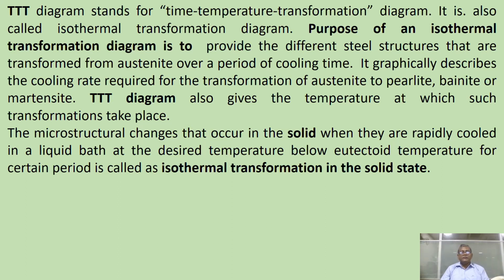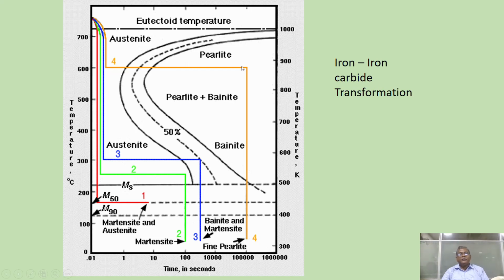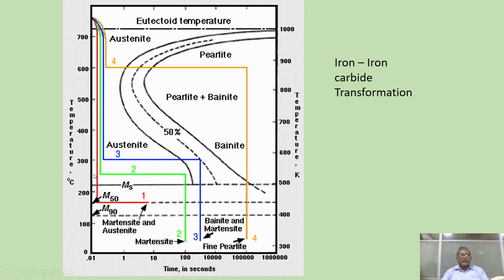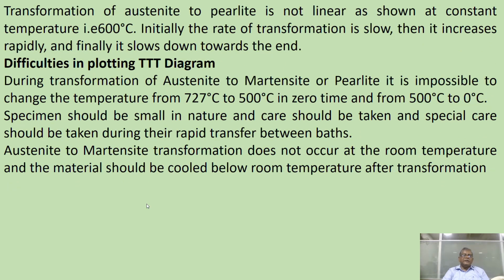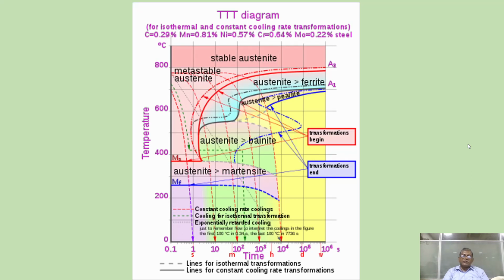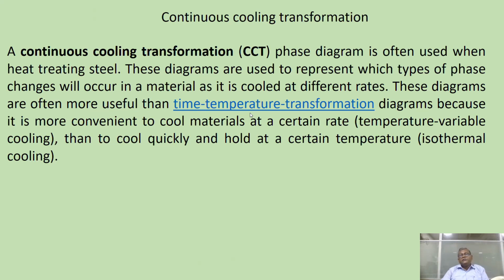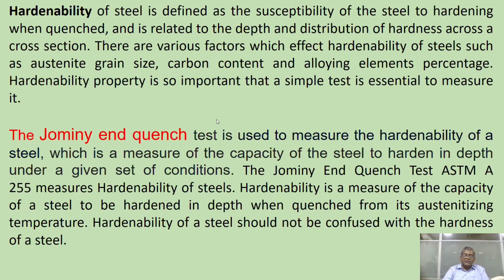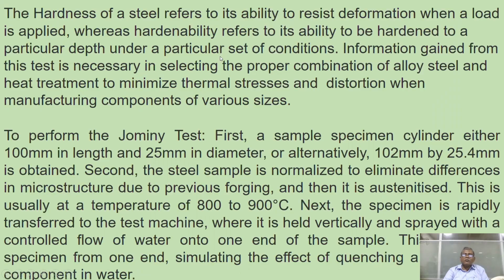Engineering Materials and Metallurgy (TTT, CCT Diagrams & Hardenability Test)